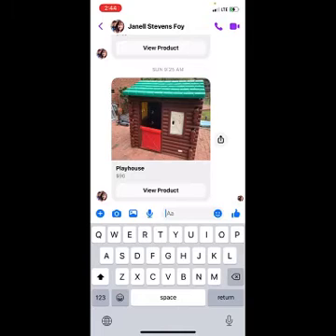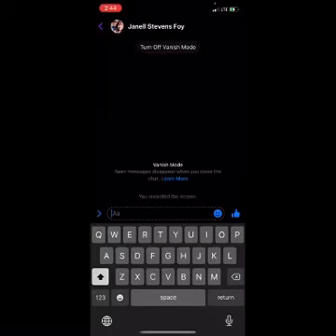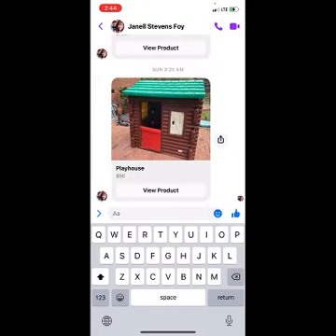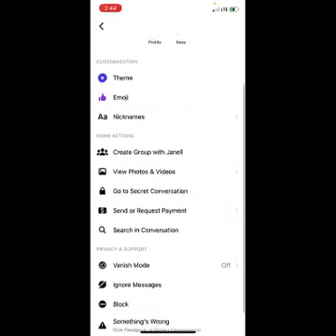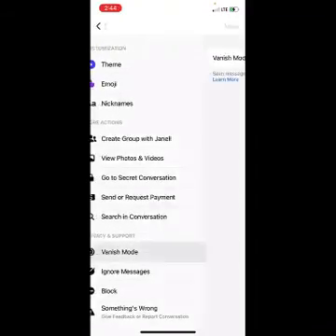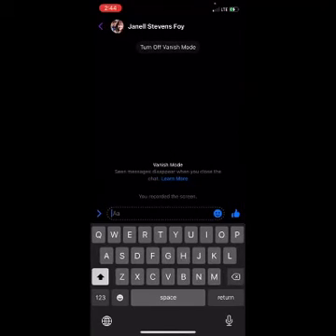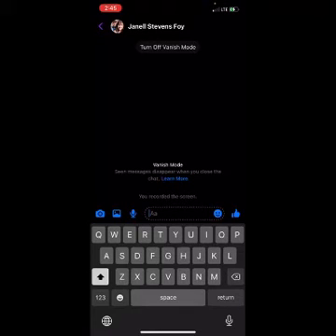How to Use Messenger Vanish Mode - Disappearing Messages!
Facebook has launched a new feature for Messenger called Vanish Mode that allows users to send disappearing messages. Watch this video to learn how to enable and use Messenger Vanish Mode.

Open Messenger and select the chat conversation you’d like to use Vanish Mode in. The Vanish Mode setting can only be applied to one-on-one chats, so you won’t be able to use it in groups. Once you’re inside the chat you want to enable Vanish Mode in, swipe upwards to quickly switch into Vanish Mode. If this doesn’t work, you can instead tap the person’s name at the top. Scroll down and tap Vanish Mode. Then, tap the switch to enable Vanish Mode. When Vanish Mode is enabled, your chat will appear with a dark background and a “Turn Off Vanish Mode” button will appear above. When you send messages with Vanish Mode enabled, your messages will disappear from the chat after the other person in the chat has opened them. Like Snapchat, you’ll be notified if someone takes a screenshot of the conversation while Vanish Mode is enabled.